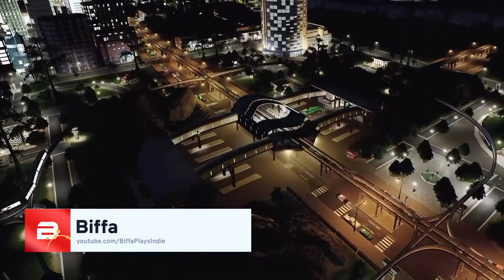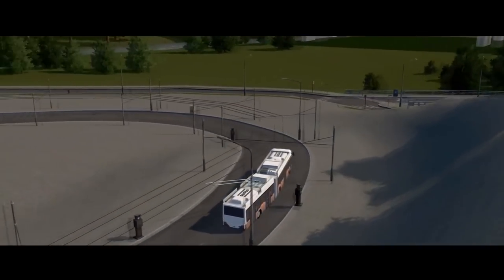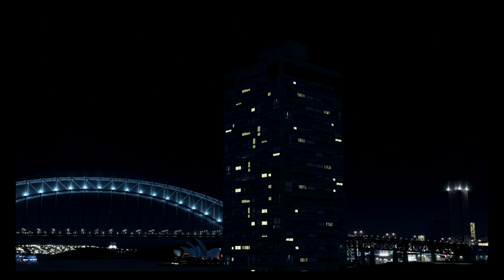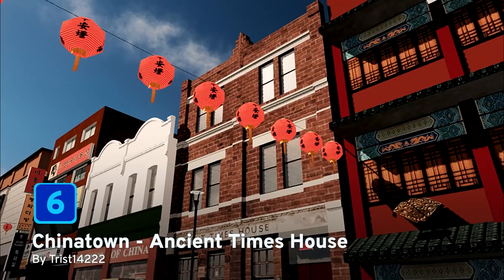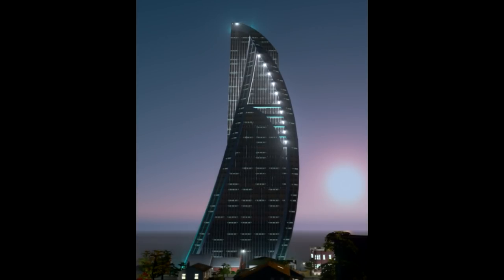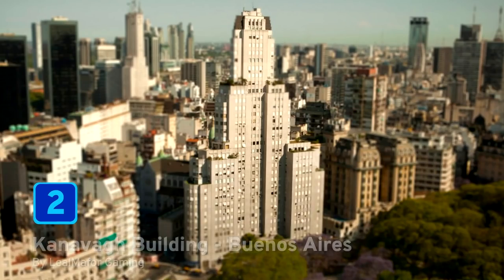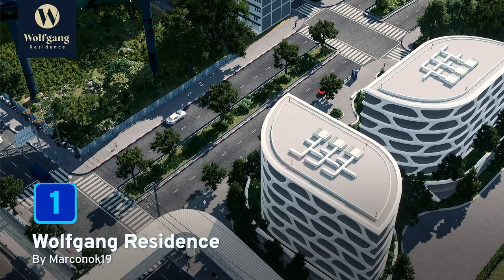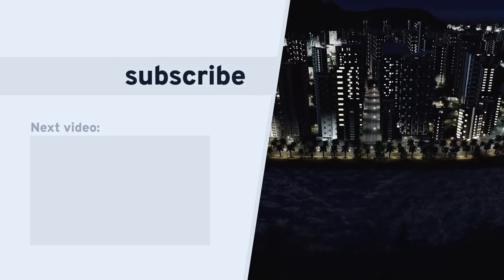Top 10 Mods and Assets November 2020 with Biffa | Mods of the Month | Cities: Skylines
Marconok19, LealMafor Gaming, Lichwiarz and other talented creators brought new life to the Workshop in November with their amazing contributions.